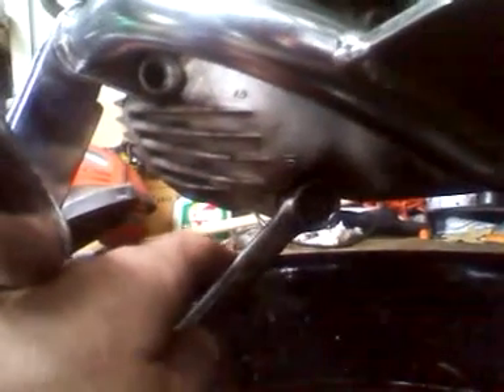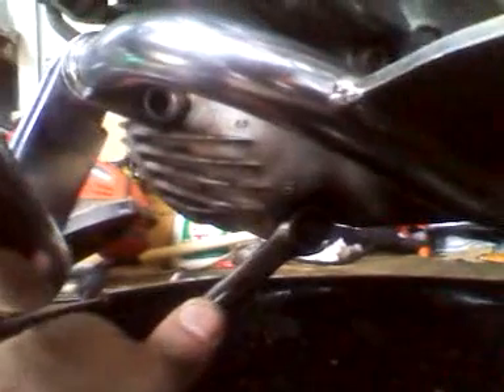Yamaha virago pt6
Oil change